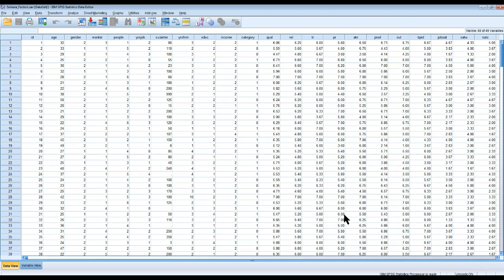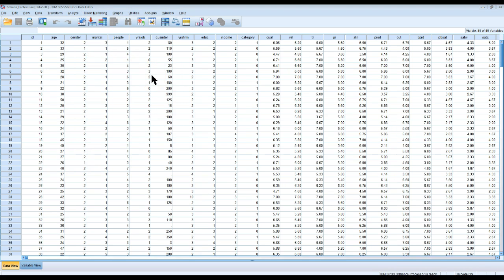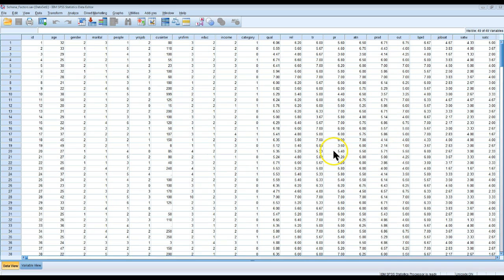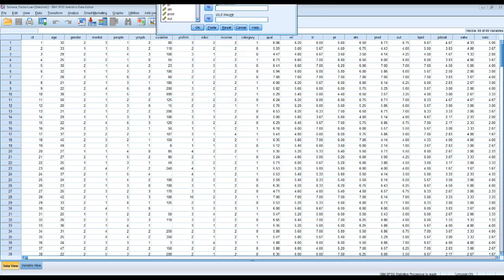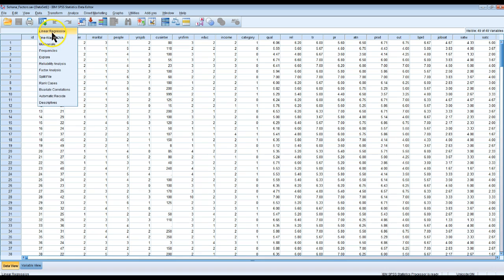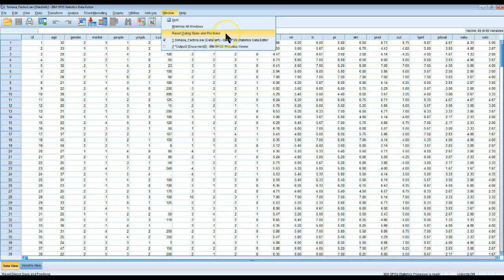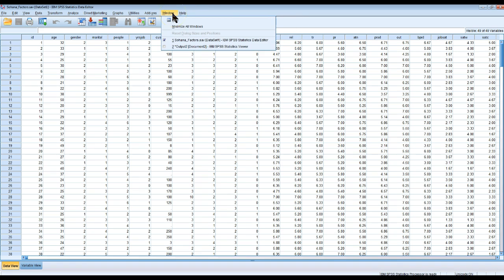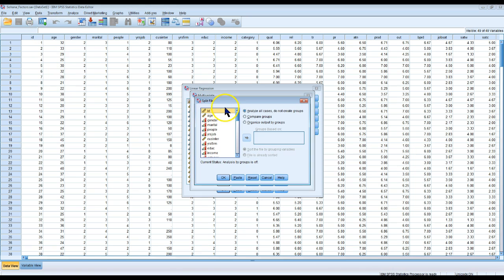SPSS Where are my windows!!???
In this video I show how to fix the problem SPSS has when you can't find your analysis windows.